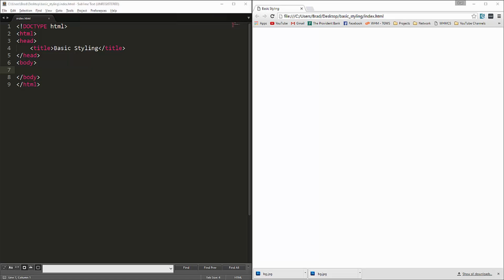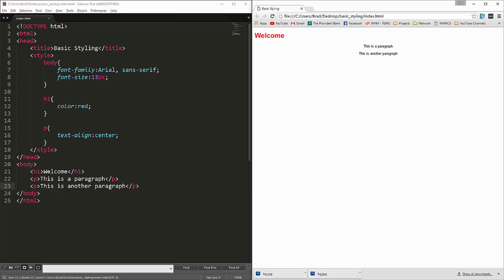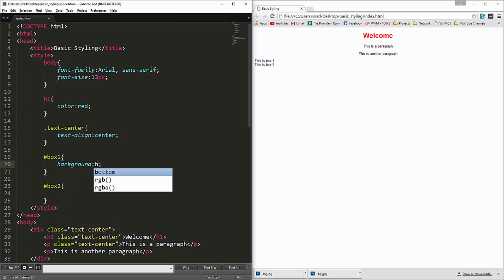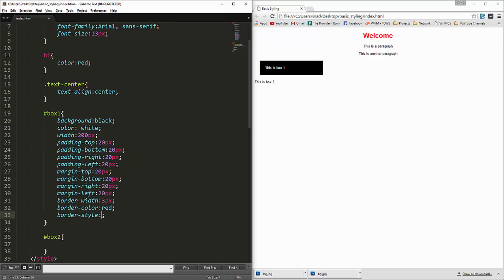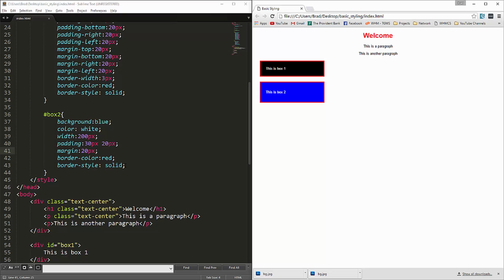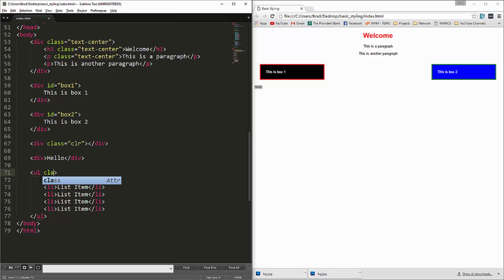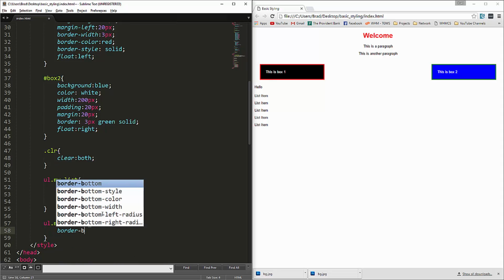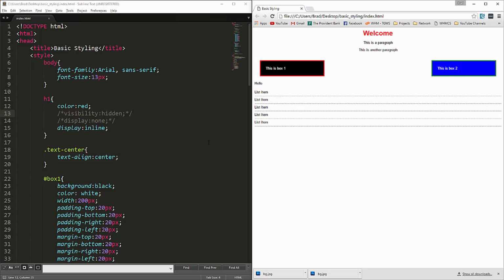CSS Basic Styling